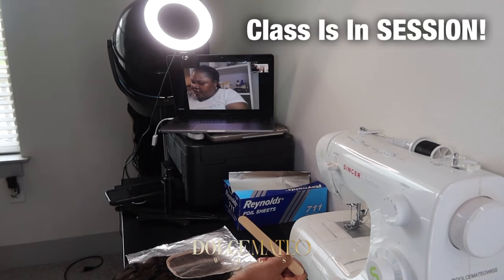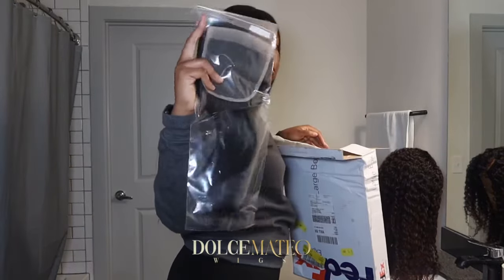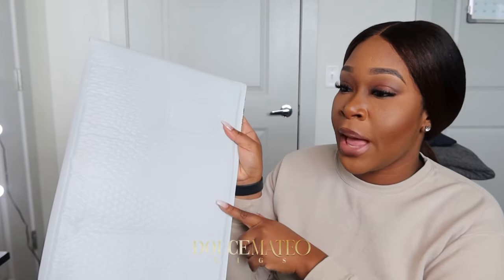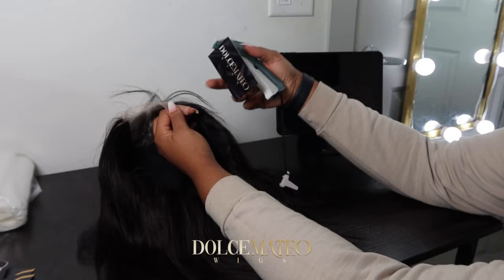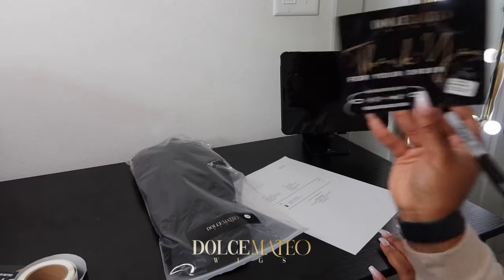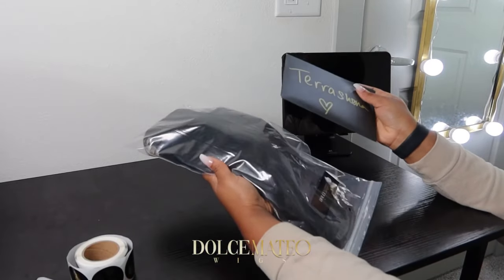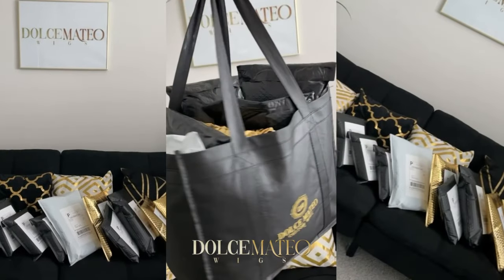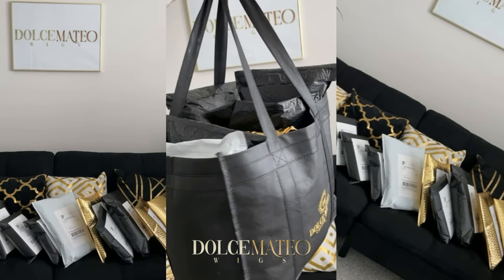VLOG: BTS How I Pack Orders For My Small Business | Affordable Wig & Hair Packaging | Dolce Mateo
*NOTE: All tips provided on this channel are based
off of my personal experience and are of my own
opinions, I am not claiming to be a professional
or an expert*

FAQs:
Where are you from? South Florida